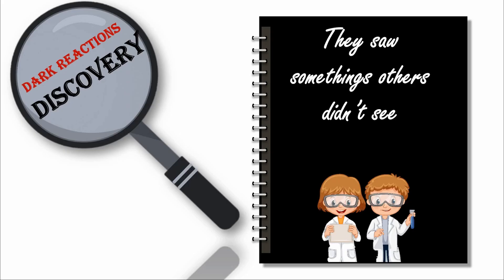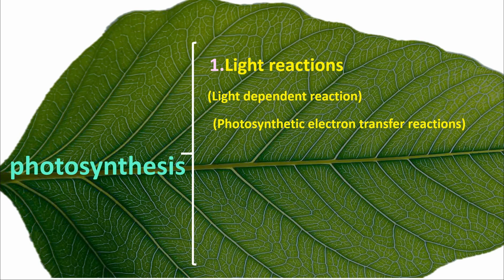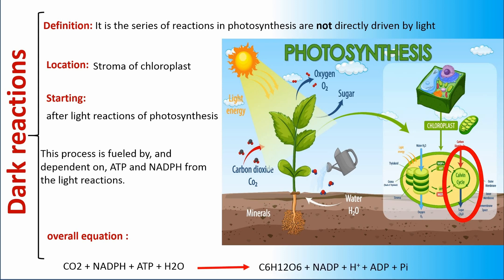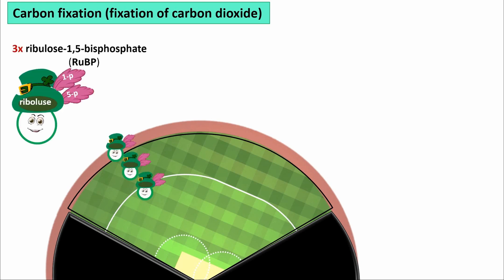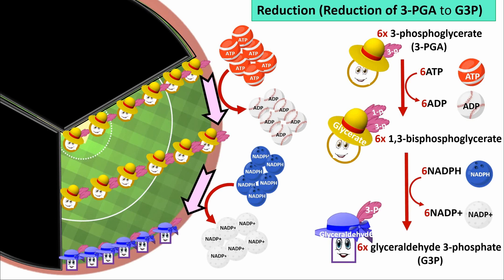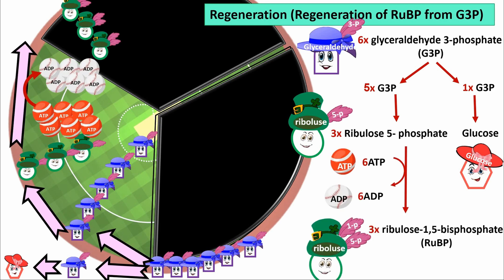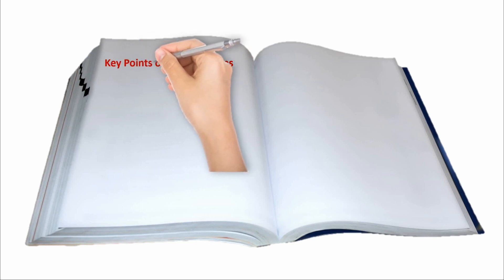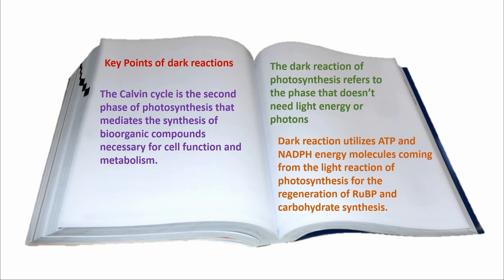Photosynthesis- Dark reactions (Calvin cycle)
Photosynthesis- Dark reactions

In this video, Dr. Biomed explains  photosynthesis-dark reactions in a simple, classified, and summarized form. This video has described the dark reactions of photosynthesis or Calvin cycle.

⏱ TIMESTAMPS
00:00 Biomed cafe menu
00:34 Dark reactions discovery
01:12 Photosynthesis parts
01:39 The Dark reactions
02:51 The Calvin cycle steps
03:04 Carbon fixation step
03:37 Reduction step
04:13 Regeneration step
05:04 Light reactions vs. dark reactions
06:20 Key points of dark reactions
07:00 Quiz game Description

Cell, bread,football background, balls, chloroplast, , laboratory equipment, Magnifying glass; photosynthesis, ; Science lab concept, dice, ice cream, cake,gift boxes, plant cells , backgrounds in quiz game, food background, images by freepik